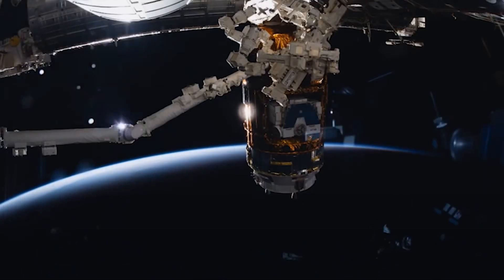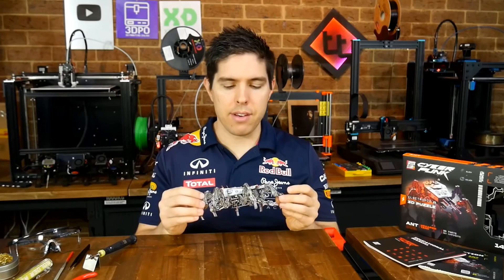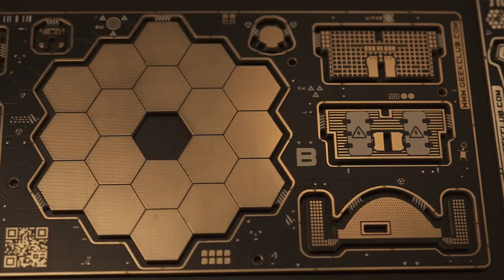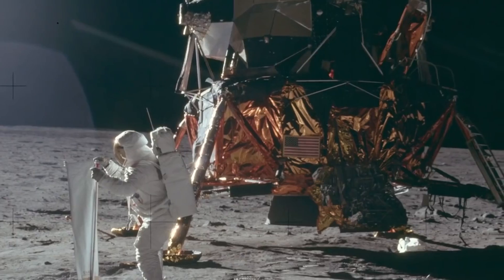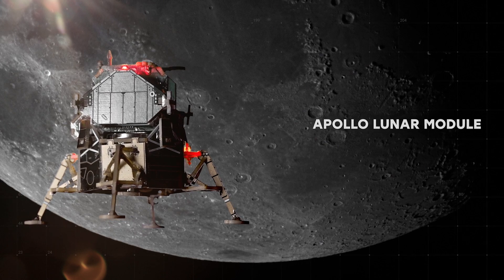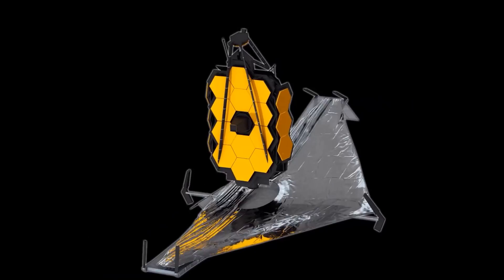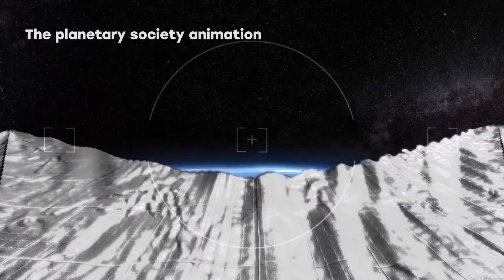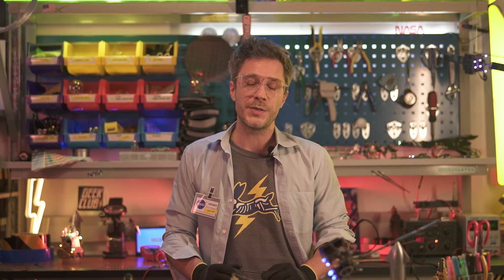Geek Club | Space O | DIY Electronic Kits inspired by NASA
Inspired by NASA and the other Space Agencies of the world, we’ve made a set of 5 super detailed electronic construction model kits. ISS, JWST, Apollo, Moon rover & Cubesat.

We’ve spent months pouring over thousands of blueprints and official documents to make these models as detailed and true-to-life as possible. It’s been no small feat, but we think these little details are worth doing.